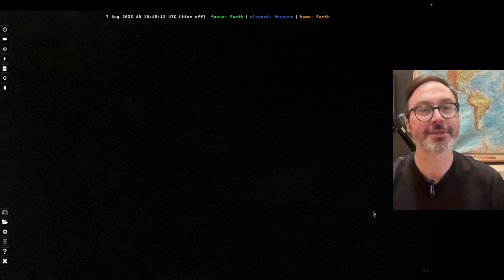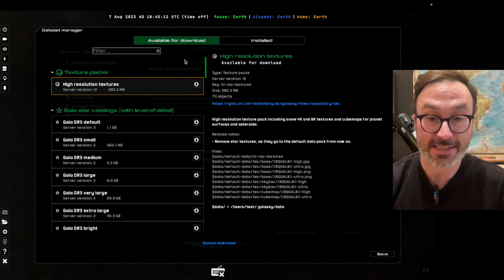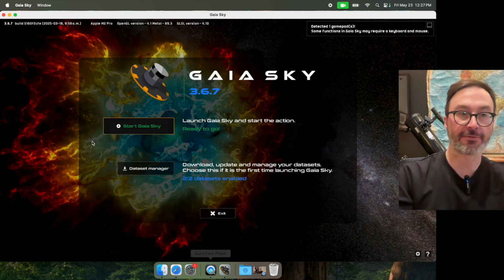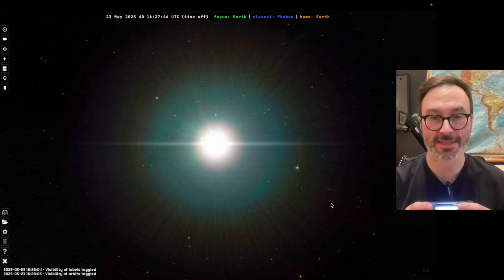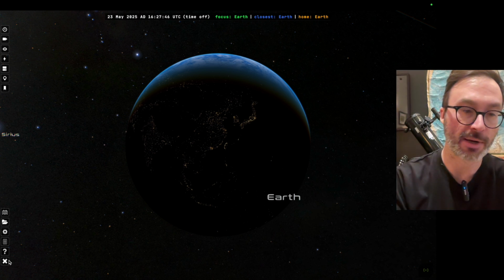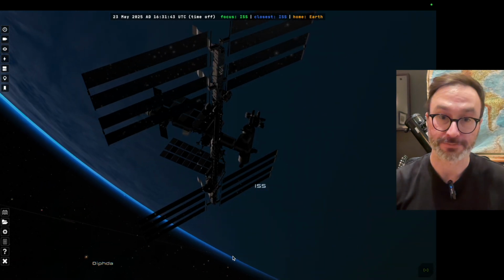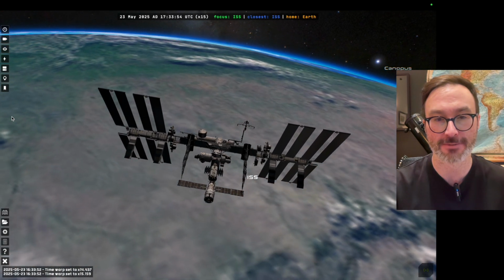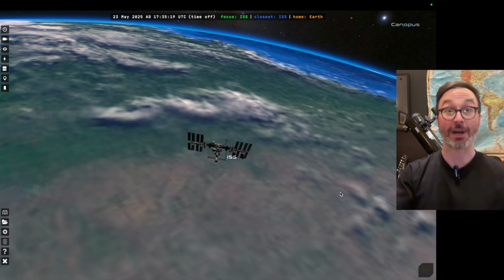Learn to Use Gaia Sky – Part 3: Data packs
Learn how to use the free, open source 3D Universe visualization app, Gaia Sky. Available on Windows, Mac, and Linux.

We'll learn how to install and enable different data packs. In this one, we'll look at enabling nearby stars, nearby galaxies, and the International Space Station.

0:00 : Intro
0:40 : Base data pack (no stars or galaxies)
2:00 : Installing data packs in the Dataset Manager
5:22 : Seeing enabled data packs (stars and galaxies)
8:00 : Using the Dataset Manager at app startup
9:26 : Seeing the International Space Station
11:40 : Deeper in Dataset Manager